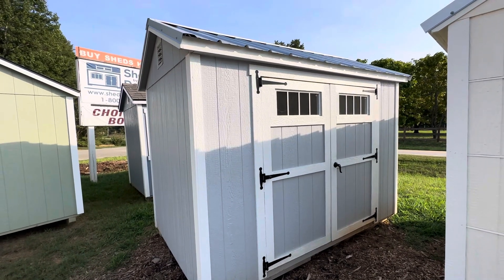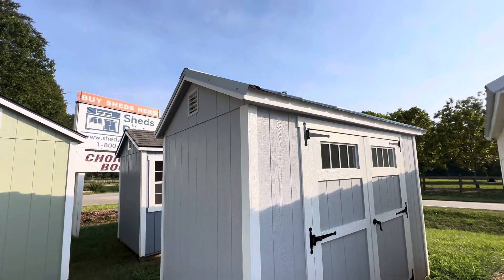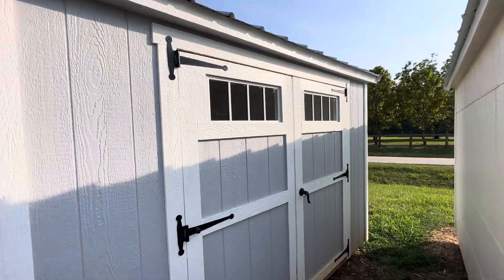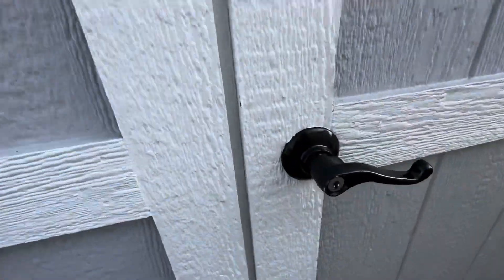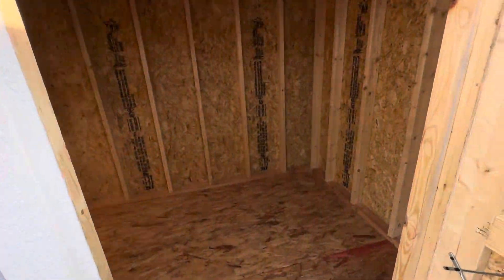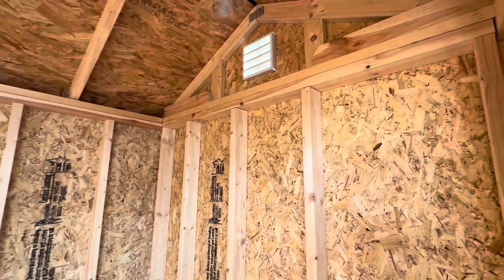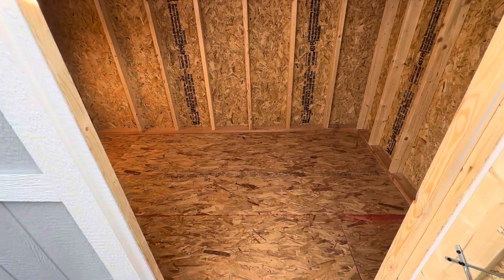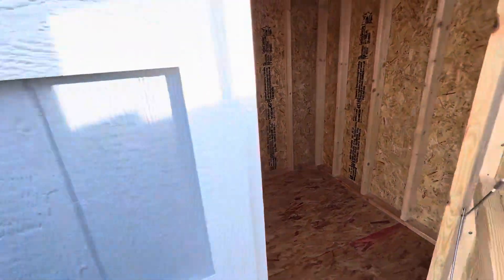6x10 A-Frame Storage Shed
Wide variety of storage buildings In-Stock!
Custom built sheds for sale in North Carolina!